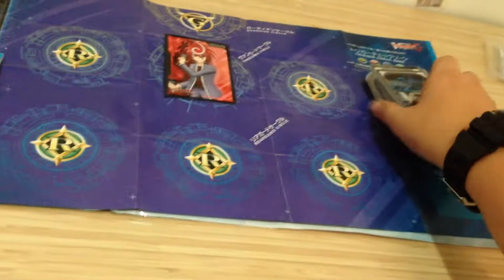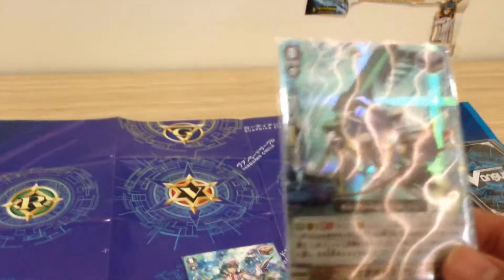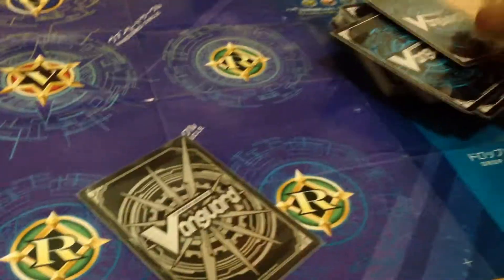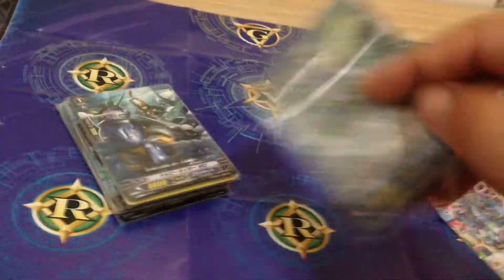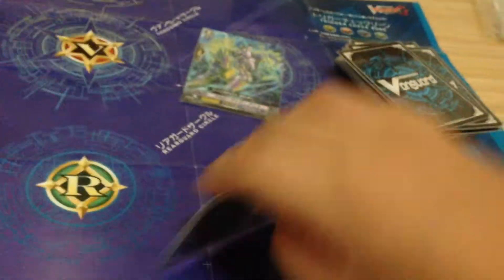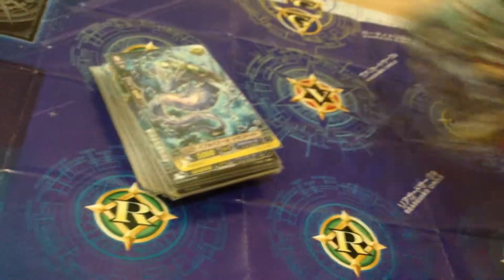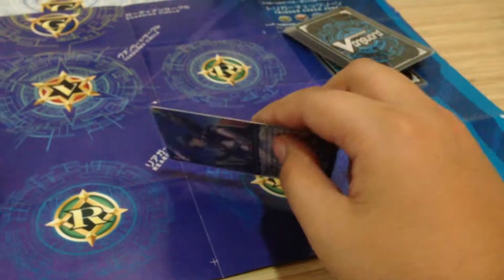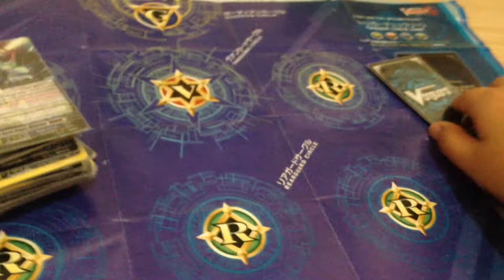Vanguard g Aqua force trial deck